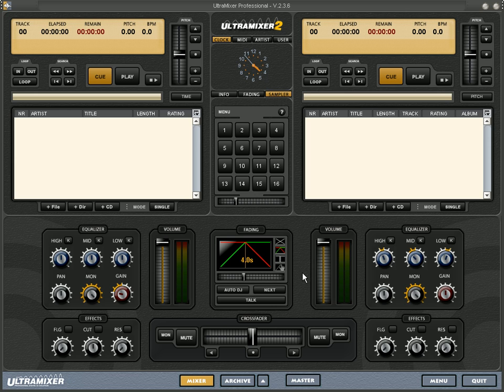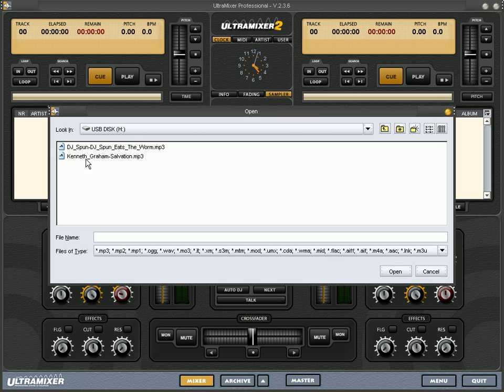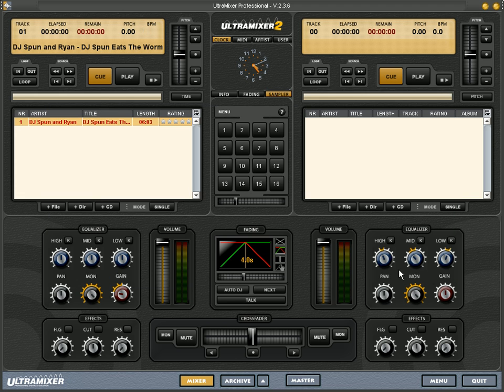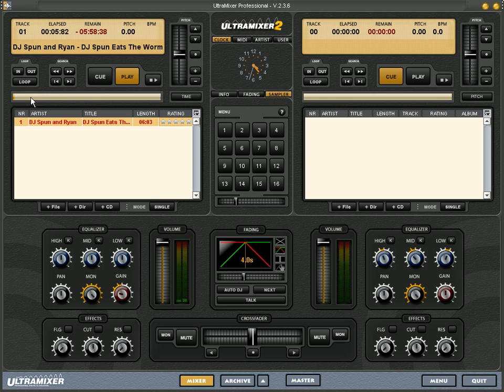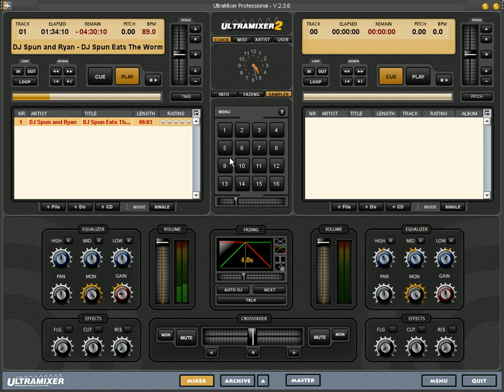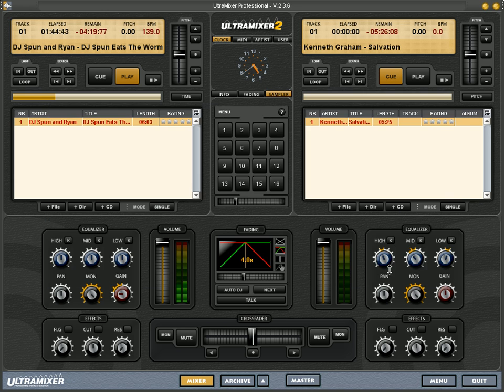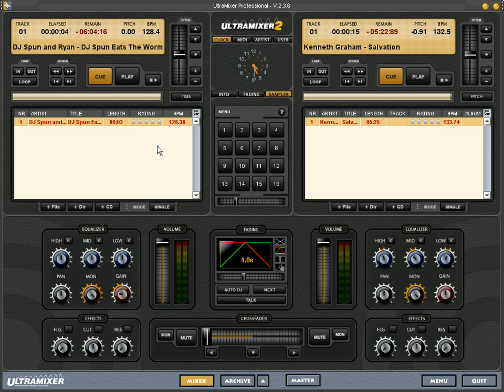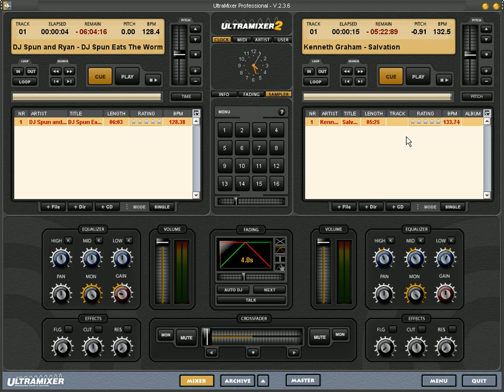UltraMixer Professional walktrough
UltraMixer Professional DJ software small walktrough.